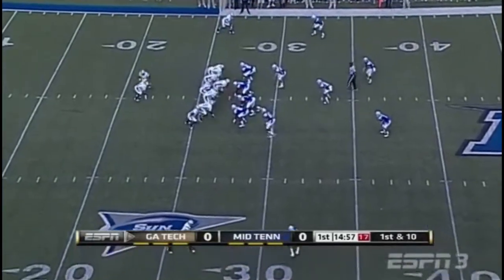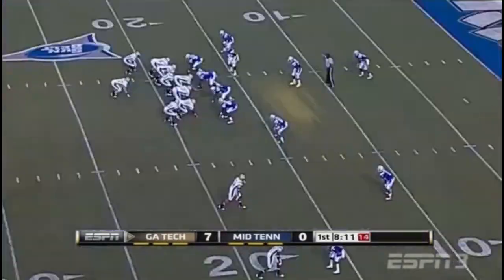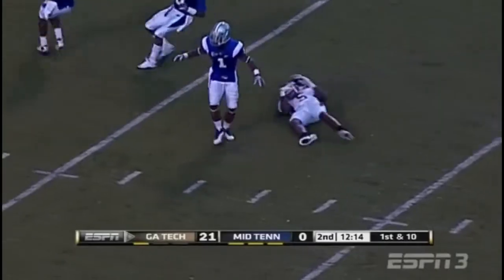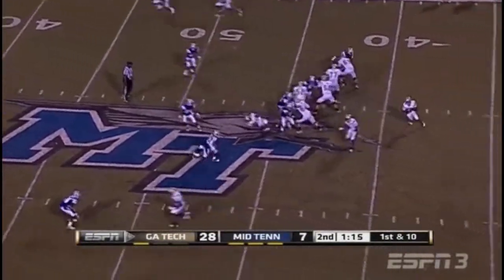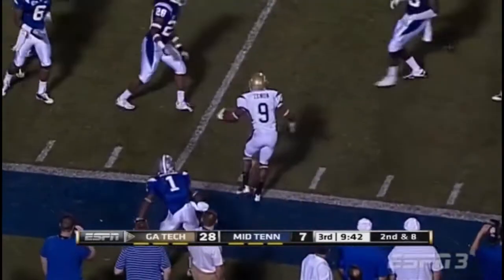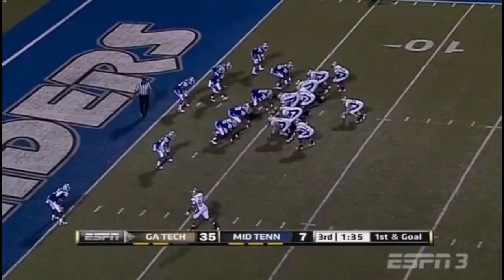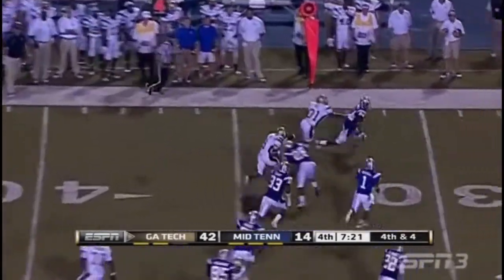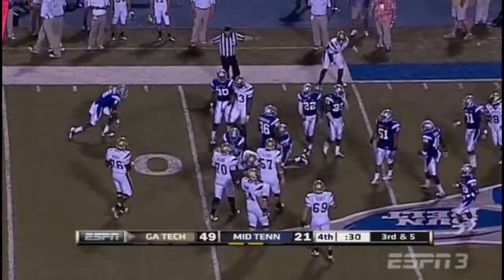Georgia Tech Offense vs MTSU 2011